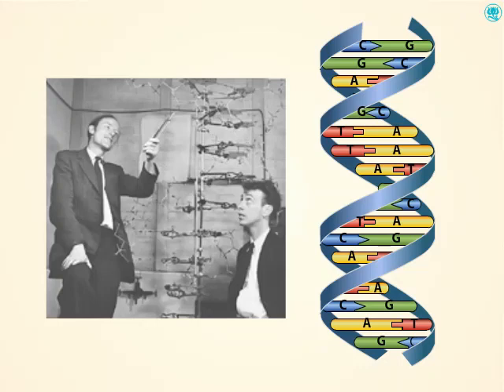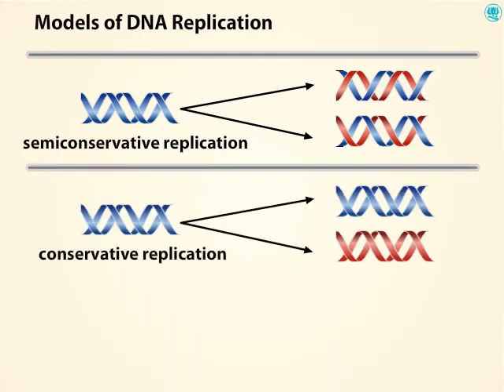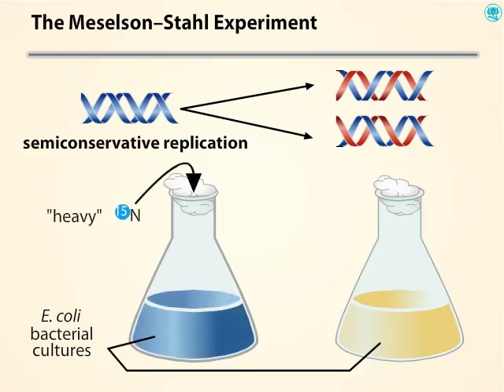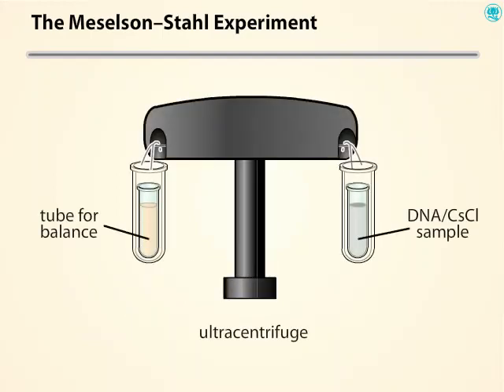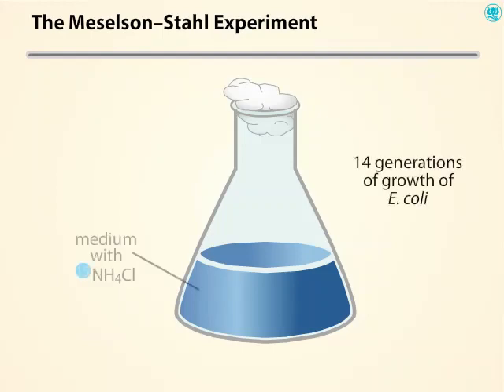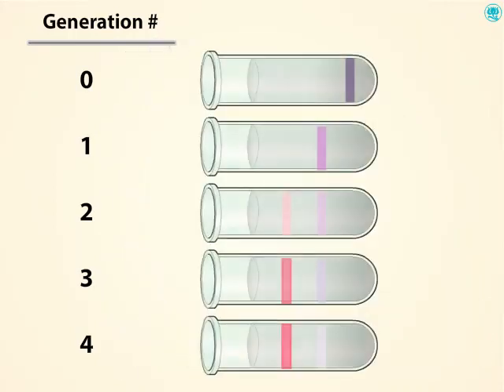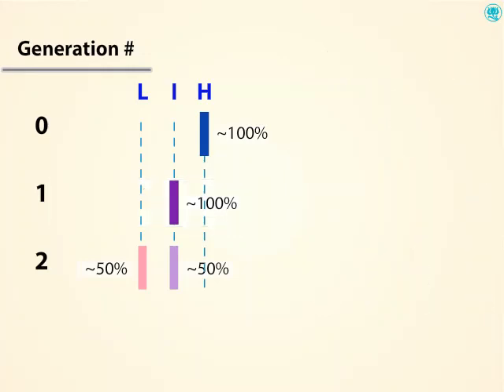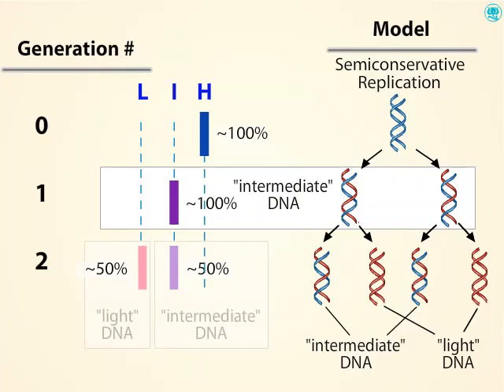The Meselson Stahl Experiment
We don't make money from this.